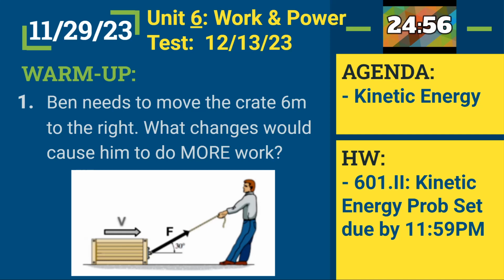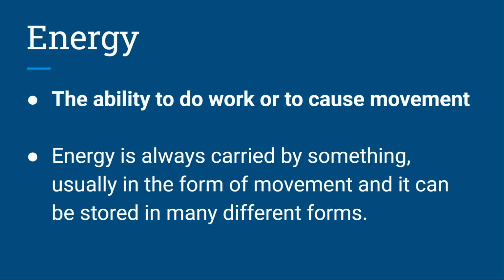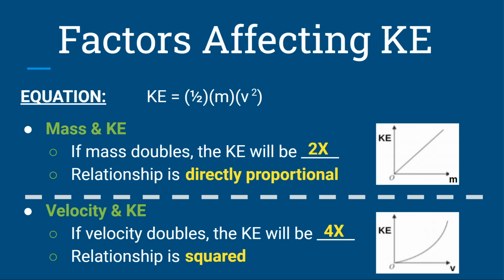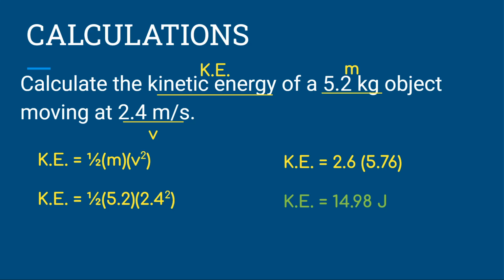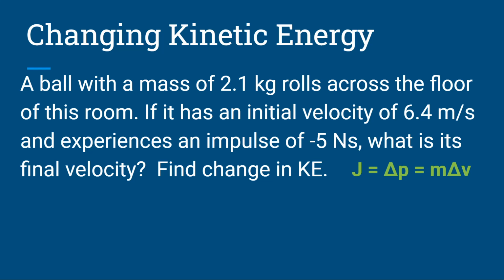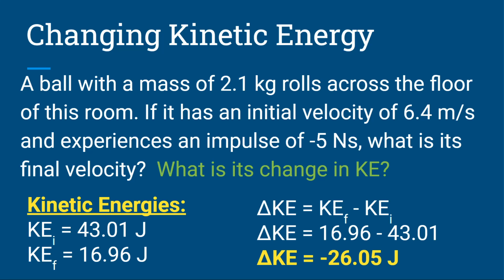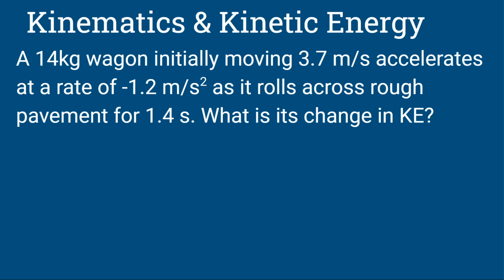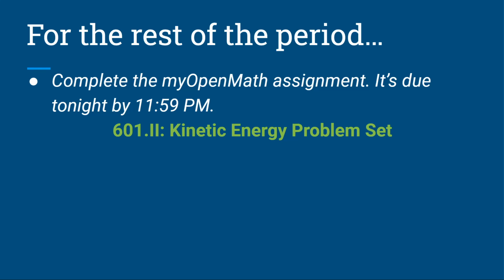23-11-29 - Kinetic Energy Notes